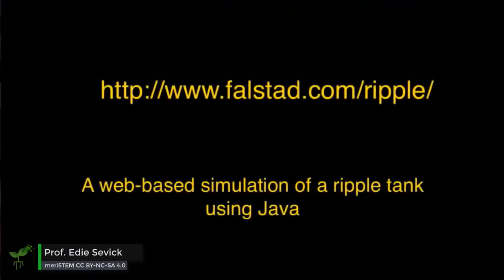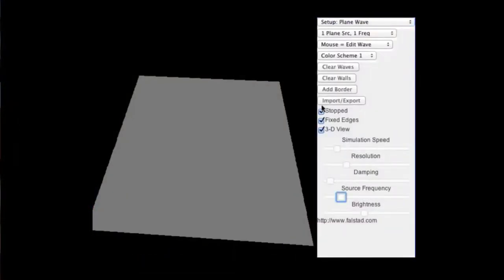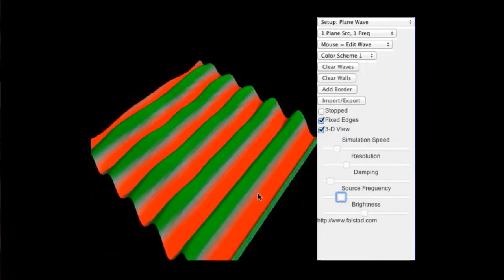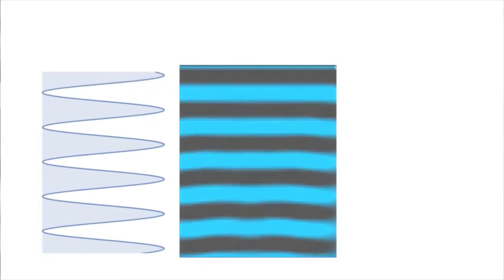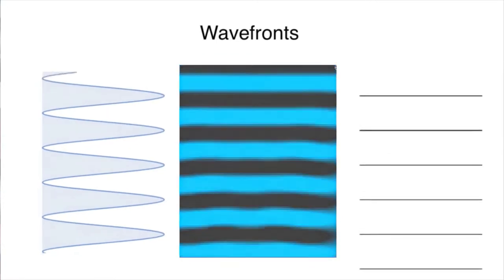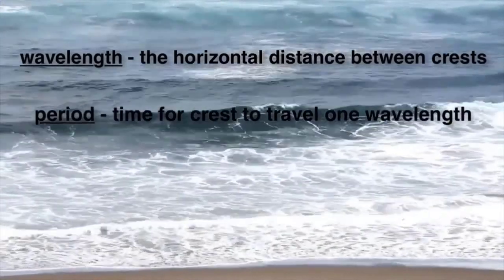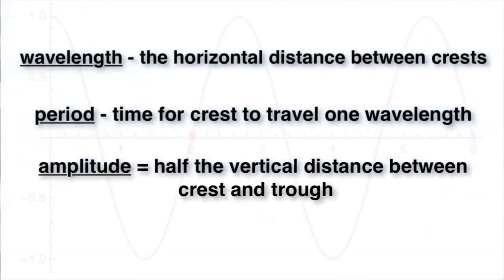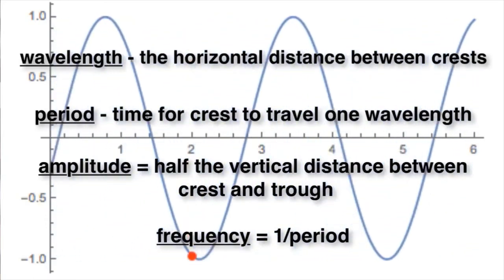Modelling waves | Waves and Optics | meriSTEM